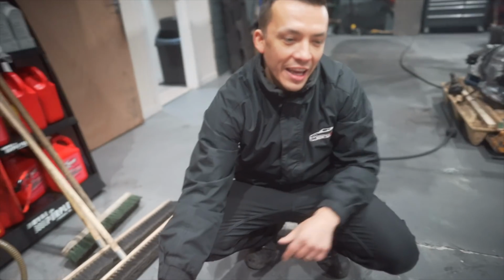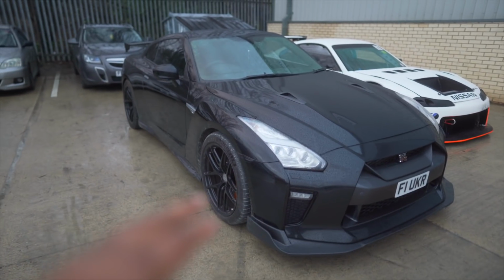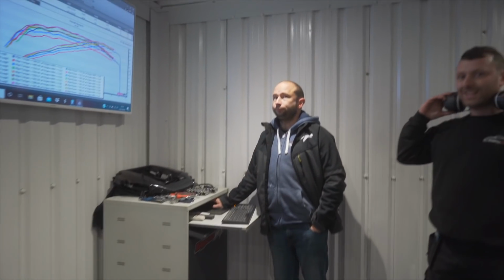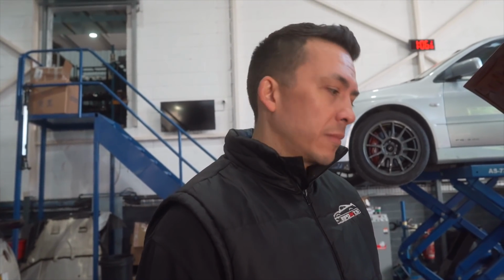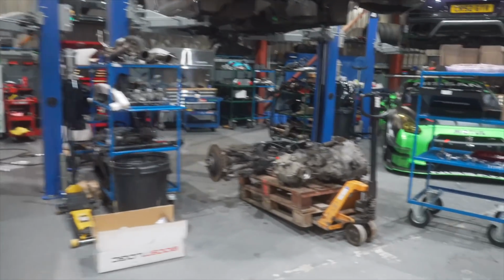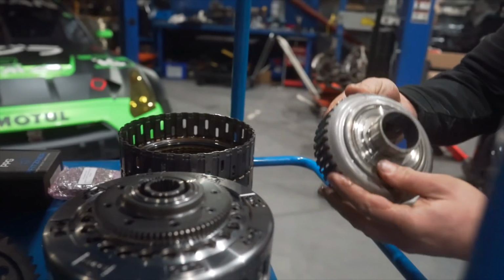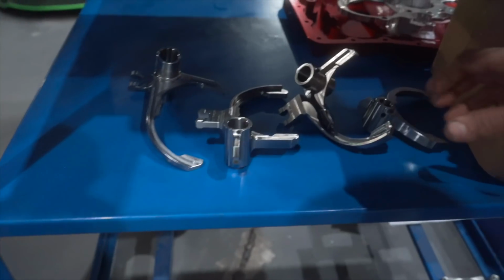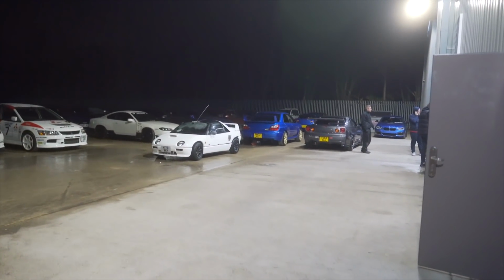MY 1800BHP NISSAN GTR IS ALMOST BUILT!!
JM Imports

Win Your Dream Car!!